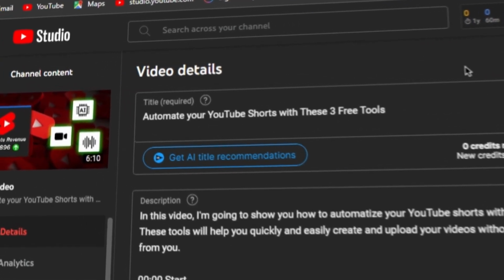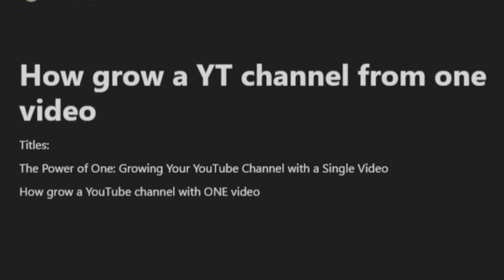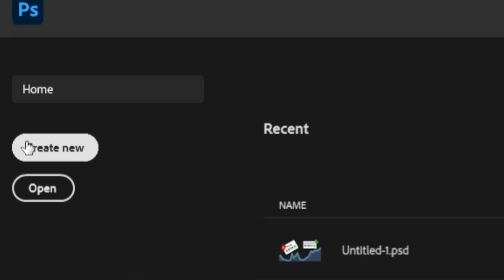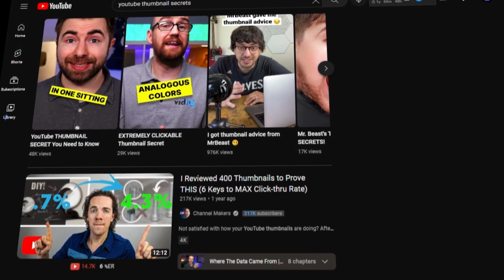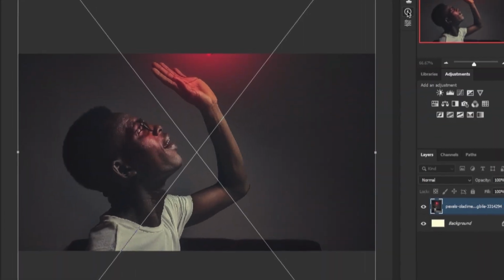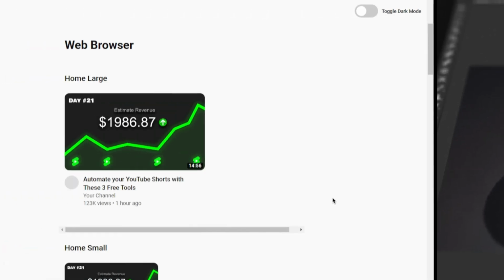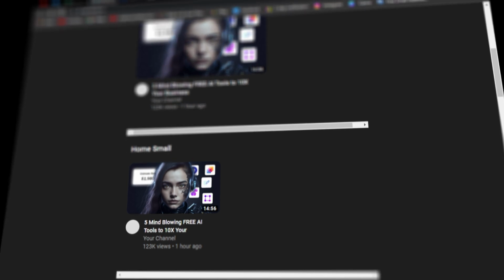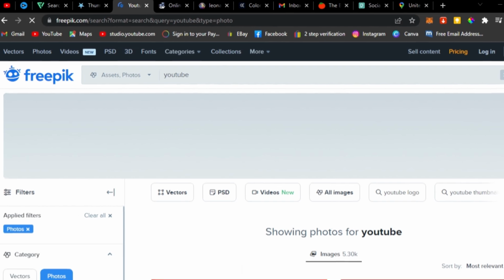The Ultimate Guide to Creating Click-Worthy Titles & Thumbnails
In this video, I'm going to teach you how to create amazing YouTube thumbnails and titles. My secrets to creating great thumbnails and titles that will get you more views and subscribers on your videos.

If you're looking to increase your YouTube viewership and grow your channel, then this video is for you! By following my tips, you'll be able to create amazing thumbnails and titles that will help your videos stand out from the crowd. Whether you're a beginner or an experienced YouTuber, this video will help you get more out of your videos!

00:00  Start
00:24  Why YouTube Thumbnail & Title are Super Important
01:26  How to create KILLER YouTube Thumbnail & Title
03:18  Tools I Use